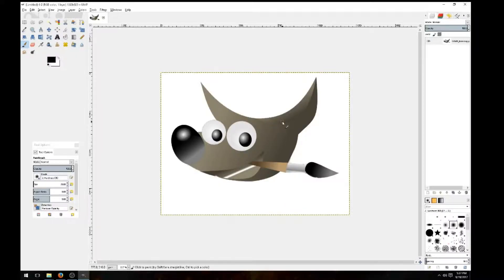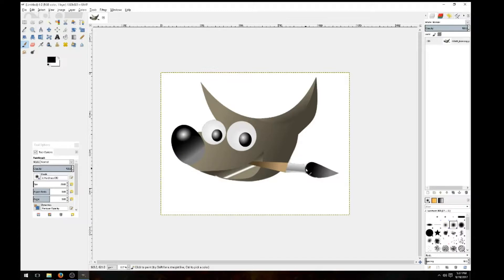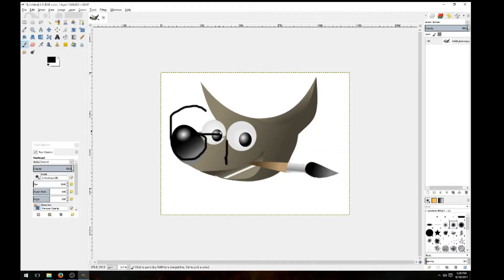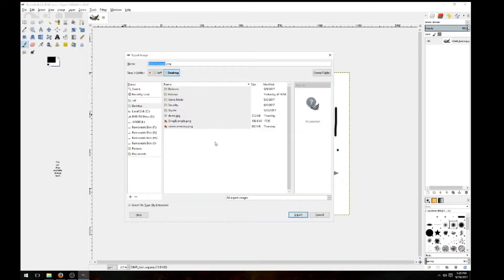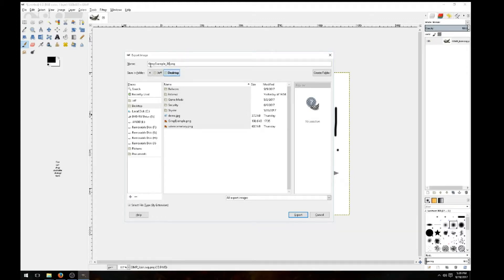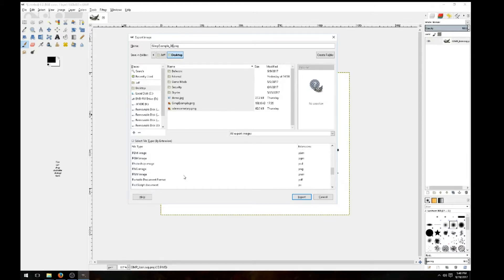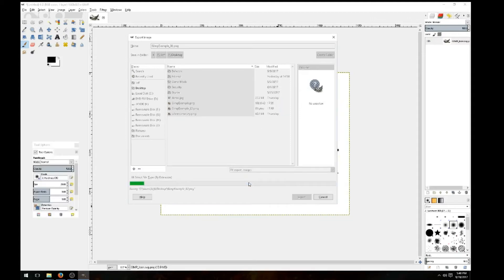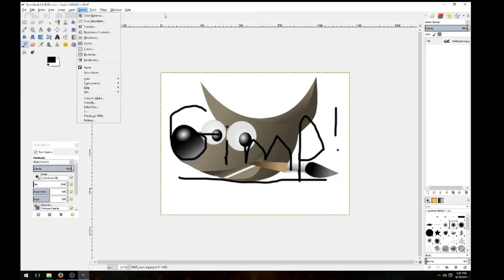Save or Exporting Files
The video explains how to export files from Gimp.